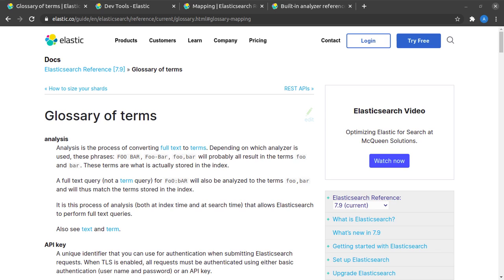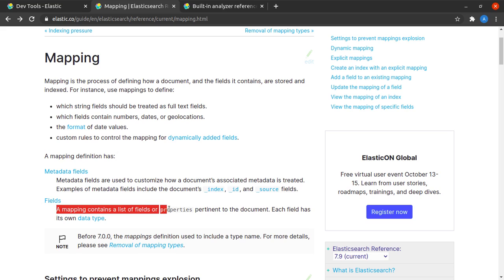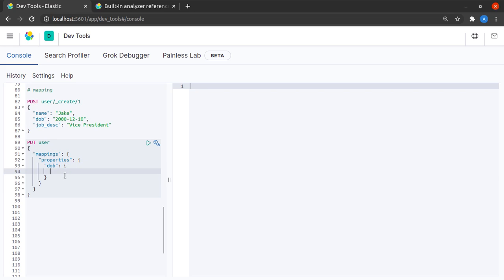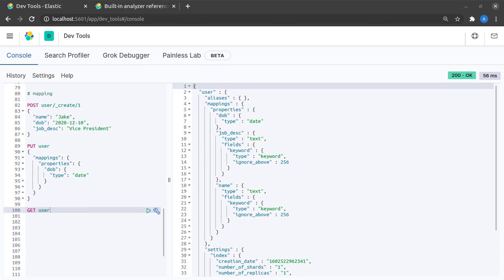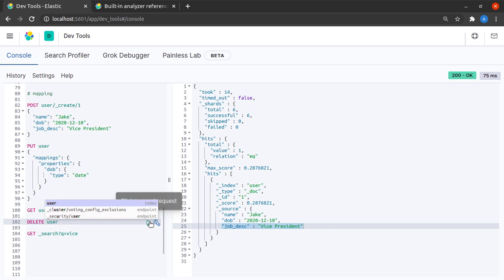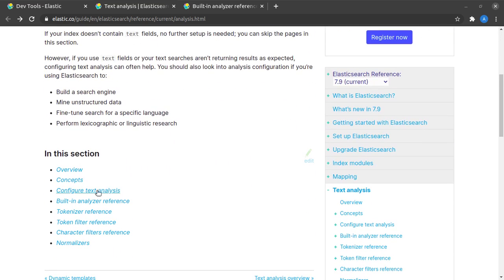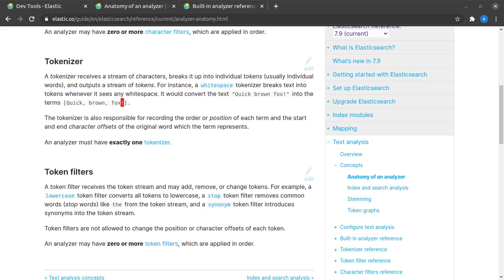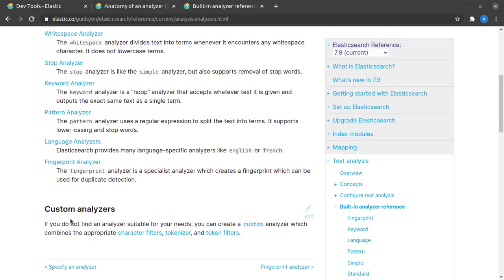Mapping and Analysers [ElasticSearch 7 for Beginners #3.2]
In this elastic search tutorial, we discuss what is an Elasticsearch Mapping and what is an analyser.

Topics:
Terms Glossary (0:00)
Mapping (0:55)
Fields in mapping (2:38)
Indexing control in mapping (7:15)
Text Analysis (8:28)

(This tutorial is part of a series of tutorials on Elasticsearch, logstash and Kibana ie the ELK or elastic stack. It uses docker for purpose of installation, and may even use aws in the future.)